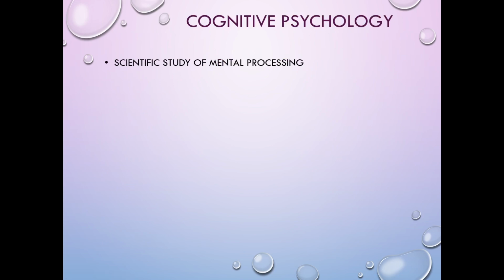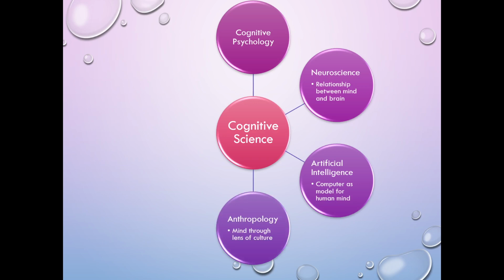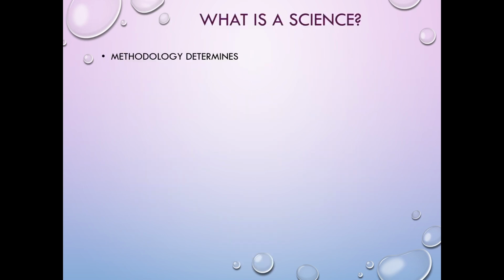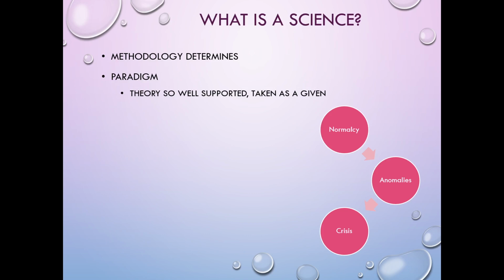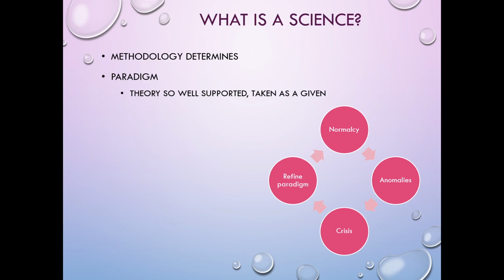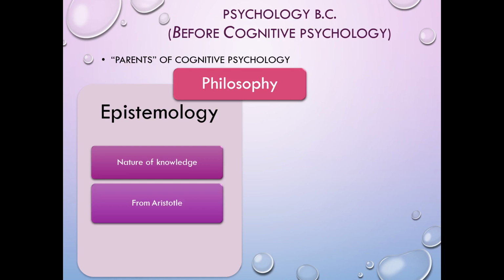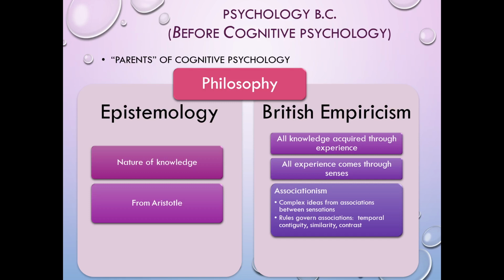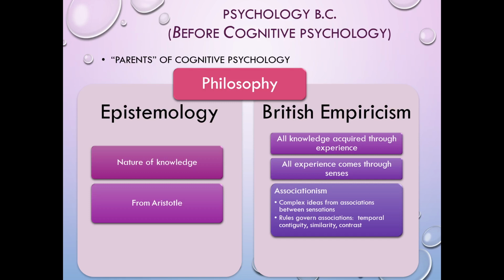Cog Psy 1 1 Philosophical roots